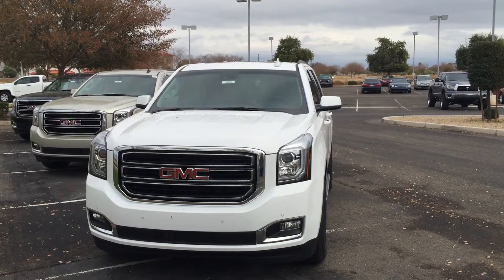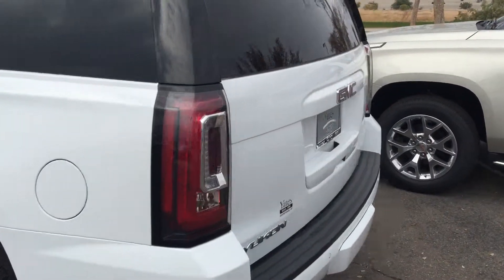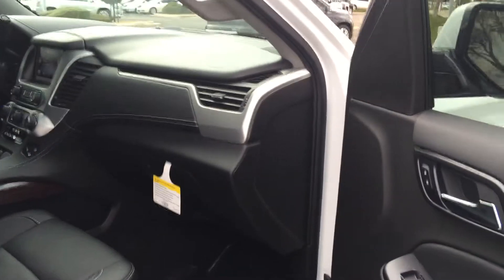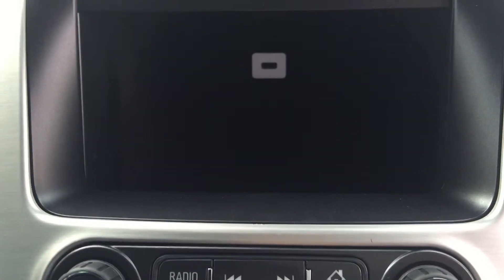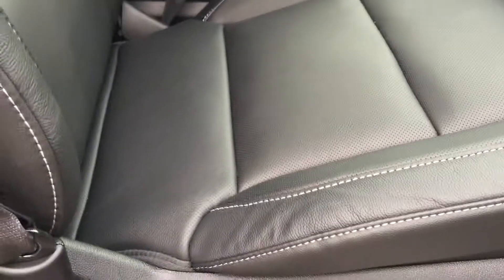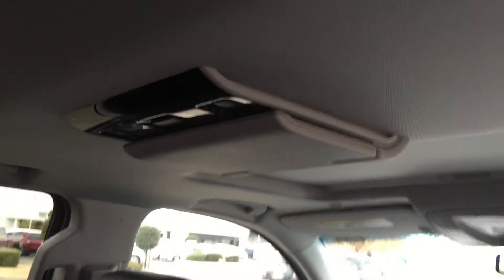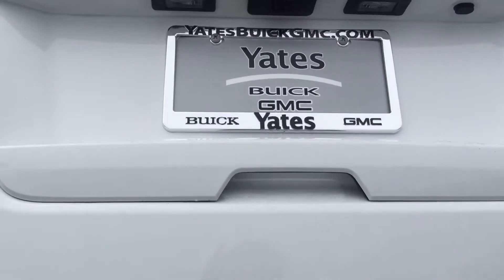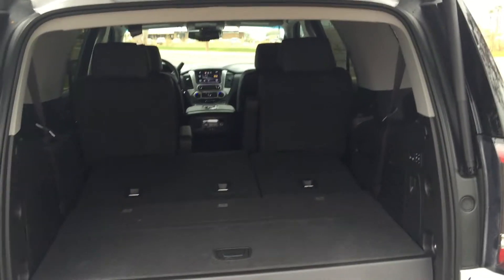2015 GMC Yukon SLT - Loaded!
2015 GMC Yukon SLT at Yates Buick GMC